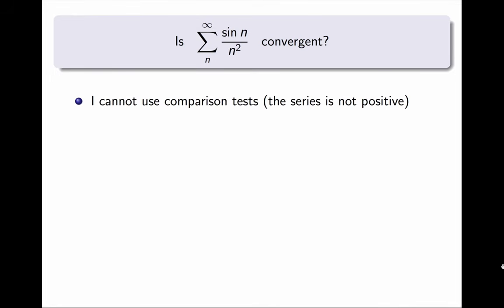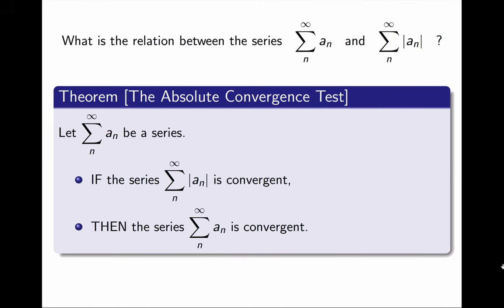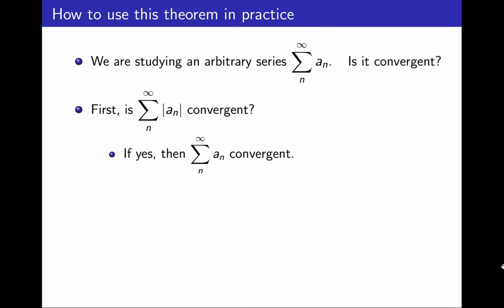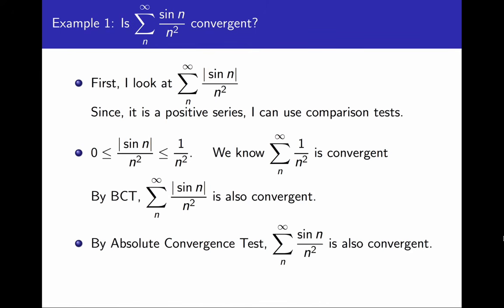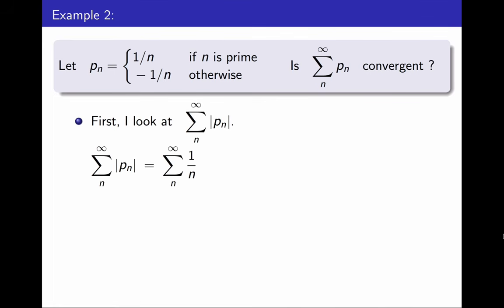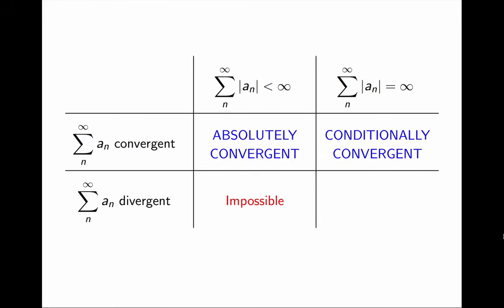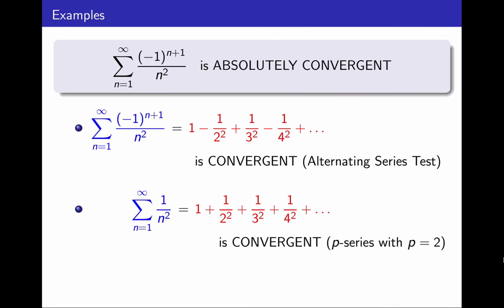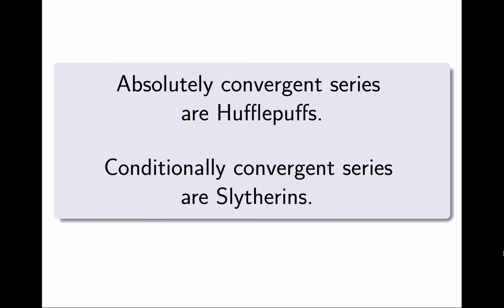13.15 Absolute convergence vs conditional convergence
Absolute convergence, conditional convergence, and the absolute convergence test.

0:00 Introduction & Motivation
0:52 Absolute Convergence Test
1:56 Using the ACT
2:31 Example 1
3:26 Example 2
4:30 Absolute and conditional convergence
6:14 Why do we care?